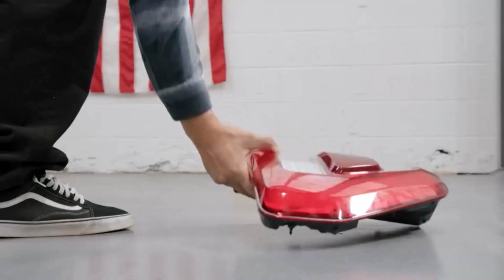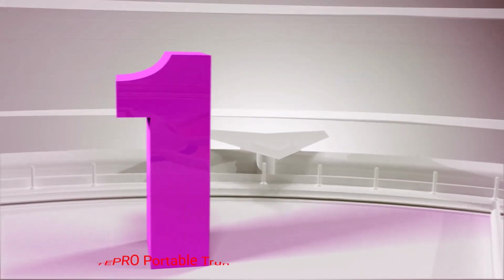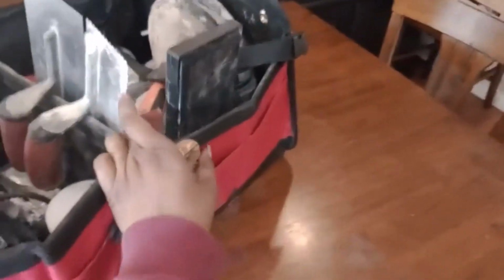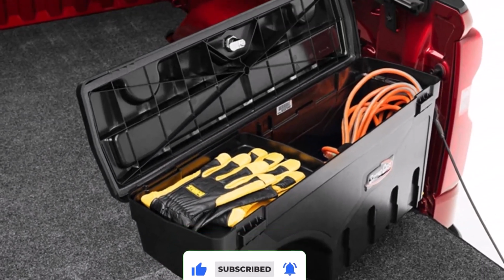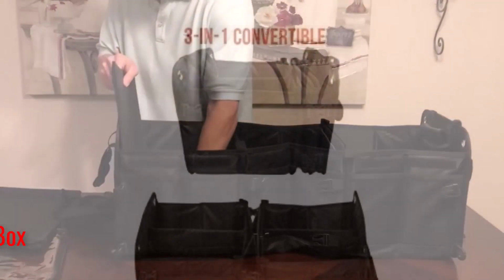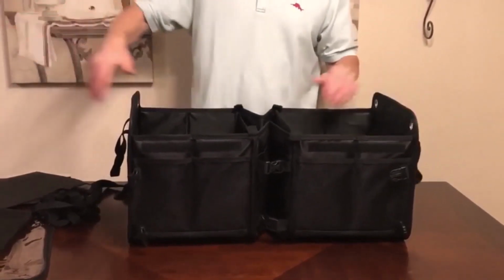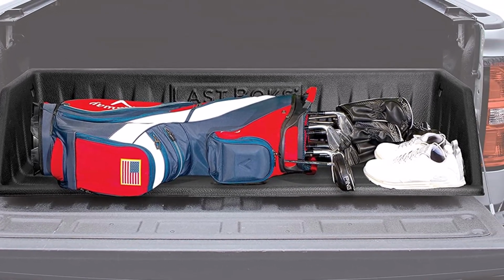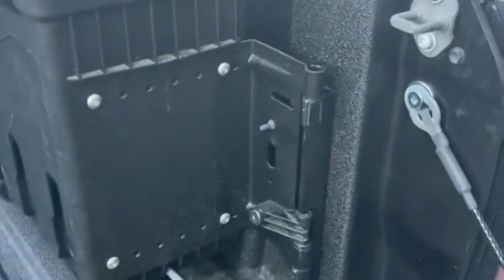Best Truck Bed Storage Systems - Discover the secret to maximizing storage in your truck bed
📌Product Link📌
✅ My Picks ✅1.TRUNKCRATEPRO Portable Trunk Organizer
✅ Best Value ✅2.UnderCover SwingCase Truck Bed Storage Box
✅ For Beginners ✅3.Tuff Viking Convertible Large Truck Bed Organizer
✅ Premium ✅4.Last Boks Truck Bed Organizer and Storage Box
✅ Trending ✅5.UnderCover SwingCase Truck Bed Storage Box

If you're looking for ways to maximize storage in your truck bed, then you've come to the right video! In this video, we'll reveal the secret to the best Truck Bed Storage Systems, and show you how to put them to use for your property and truck storage needs.

There's a lot of competition out there when it comes to truck storage, but solving your storage problems with a good Truck Bed Storage System is where it's at. Susie and I will show you exactly what to look for in a good Truck Bed Storage System, and how to put it to use for your truck, home, or business. So pull up a chair, and let's get started!